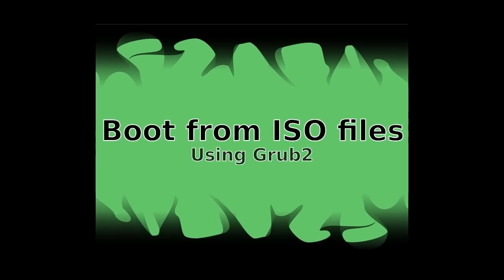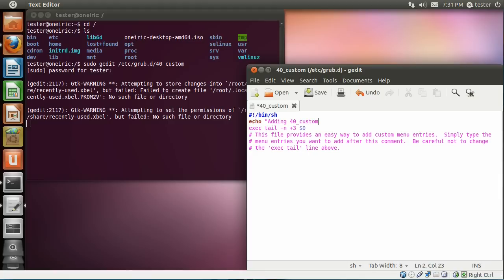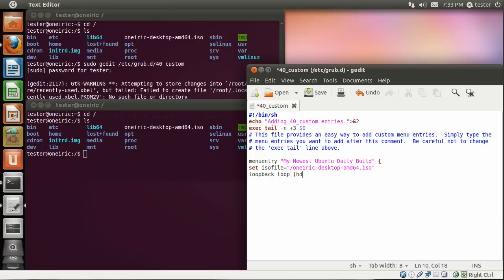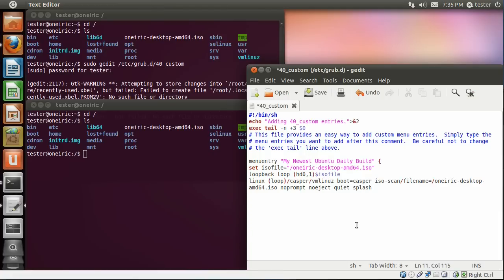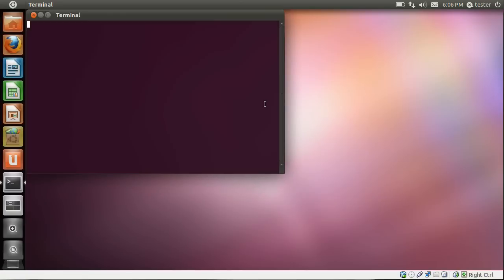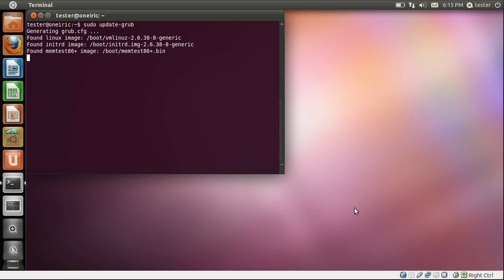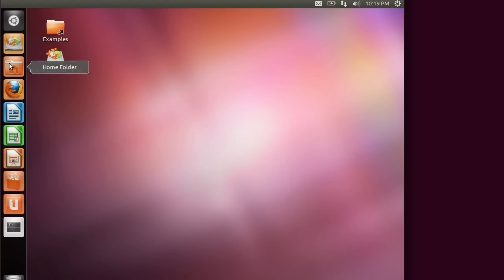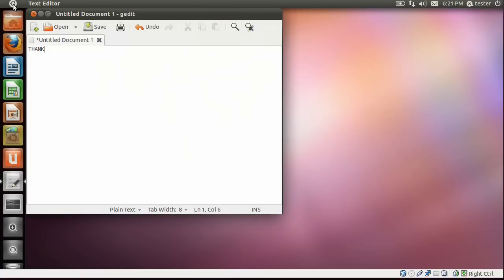Boot from ISO files using Grub2 in Ubuntu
My latest screencast showing how I boot from .iso files using Grub2 in Ubuntu.

Here are the lines to make the necessary boot entry:

menuentry "My Newest Ubuntu Daily Build" {
set isofile="/oneiric-desktop-amd64.iso"
loopback loop (hd0,1)$isofile
linux (loop)/casper/vmlinuz boot=casper iso-scan/filename=/oneiric-desktop-amd64.iso noprompt noeject quiet splash
initrd (loop)/casper/initrd.lz